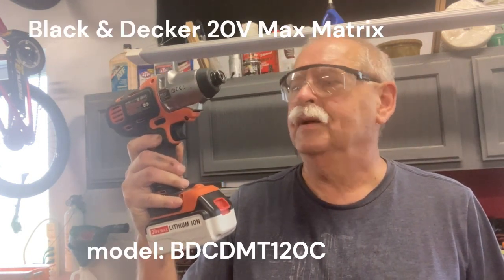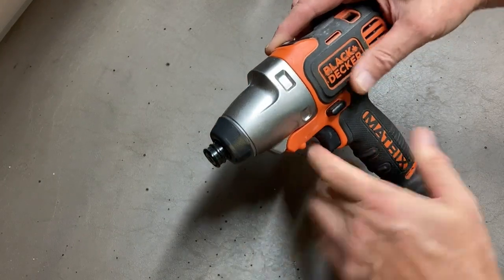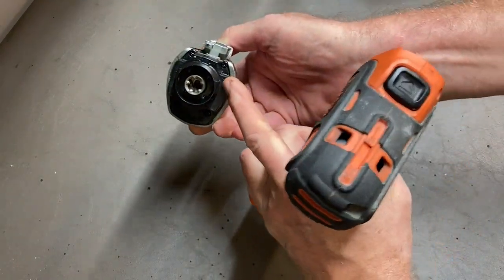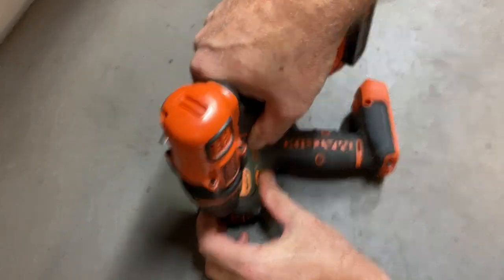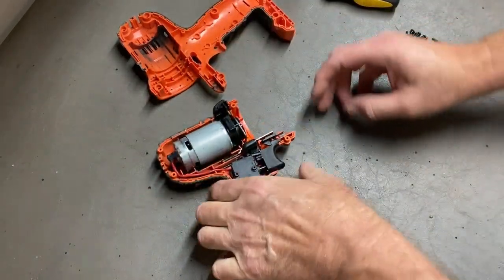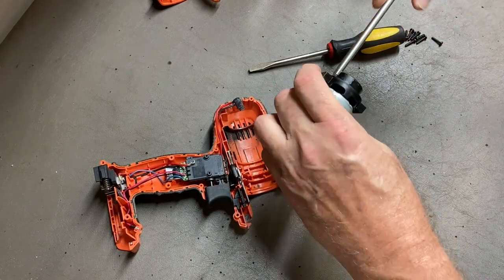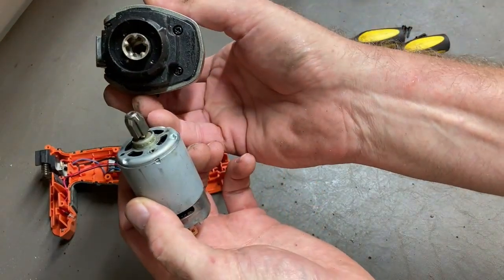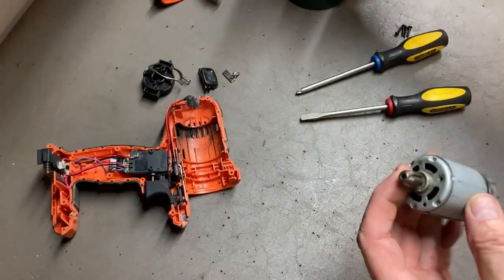Black & Decker 20v Matrix MAX - Replace RS550 Motor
Black & Decker 20v MAX Matrix Drill/Impact
I wore out the motor.
These Matrix drills are still available for $60-70 or more.
So, why not throw $10 at it, and see what happens.
It's amazing how many of the RS550 motors are available... everywhere!
...And how many different gears/splines and voltages.
The most difficult part is to remove the small gear/splines from the motor.  You need heat.  I used a propane torch.  I saw a video using a heat gun.